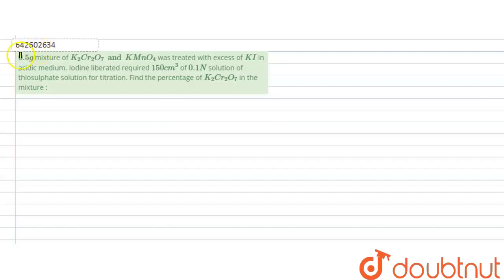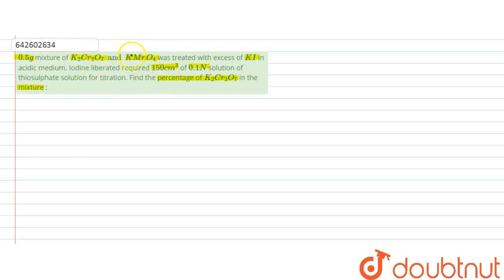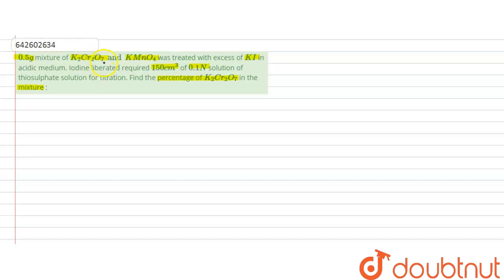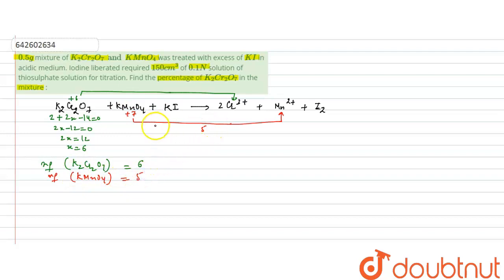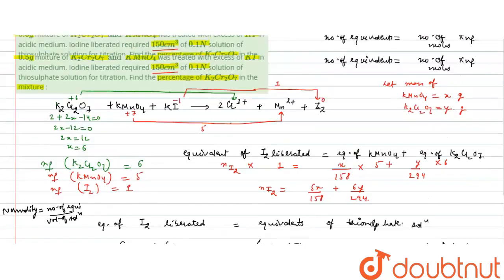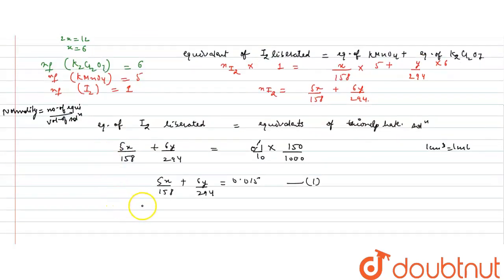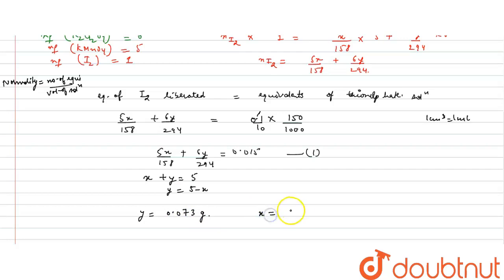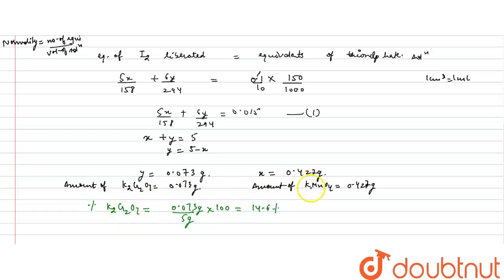0.5g mixture of K_2Cr_2 O_7 and KMnO_4 was treated with excess of KI in acidic medium. Iodine li...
0.5g mixture of K_2Cr_2 O_7 and KMnO_4 was treated with excess of KI in acidic medium. Iodine liberated required 150cm^3 of 0.1N solution of thiosulphate solution for titration. Find the percentage of K_2 Cr_2 O_7 in the mixture :
Class: 11
Subject: CHEMISTRY
Chapter: STOICHIOMETRY
Board:IIT JEE

👉 Have Any Query? Ask Us.